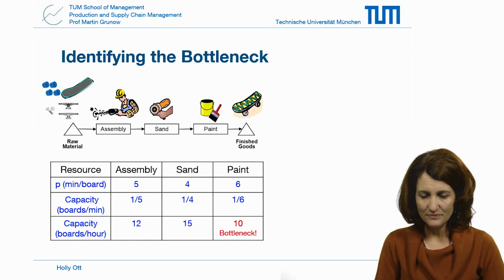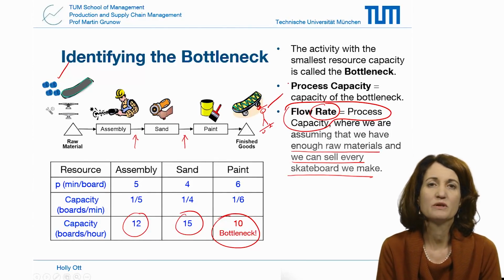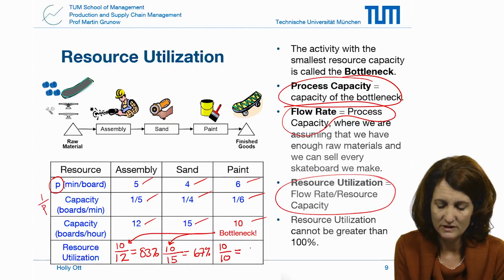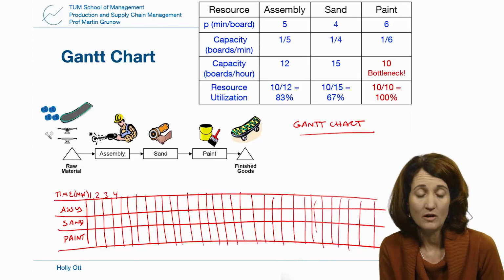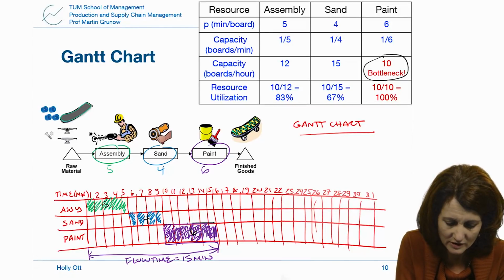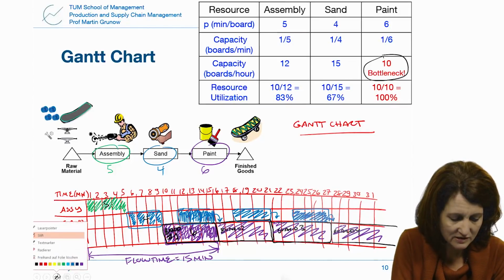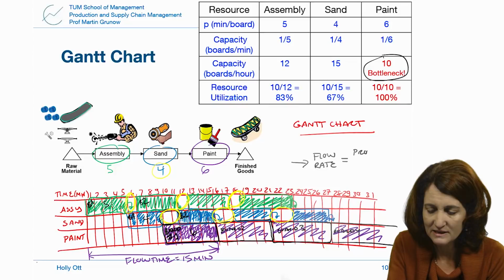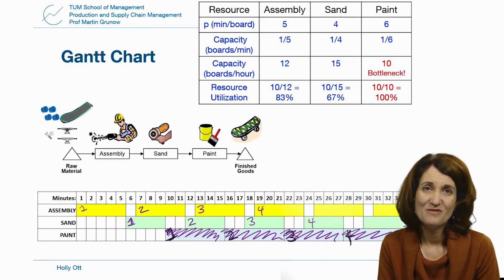QPLS3x_2-2-2_Capacity_Analysis_part2_TUM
0a16aa3d-7051-4be7-b14a-05b8414953b9
Laura: 3-2-2 Capacity Analysis Part 2.mp4
30 Dec 2017